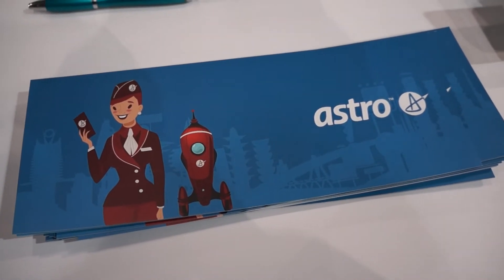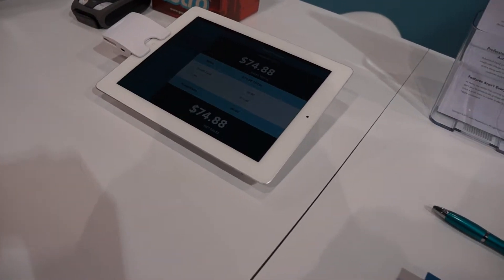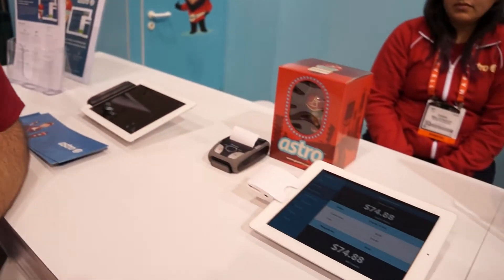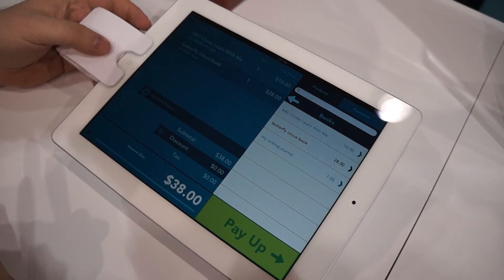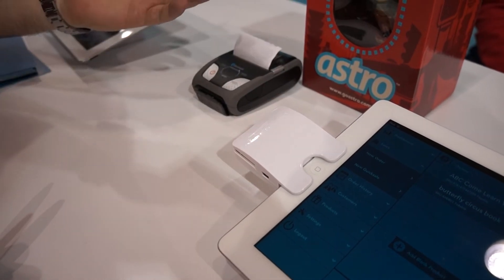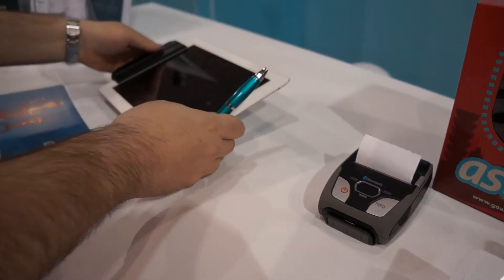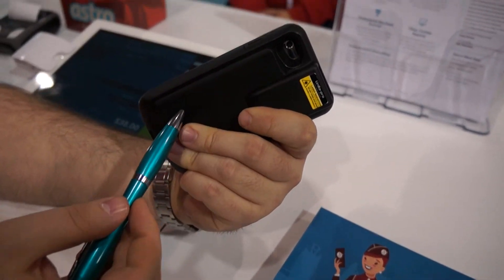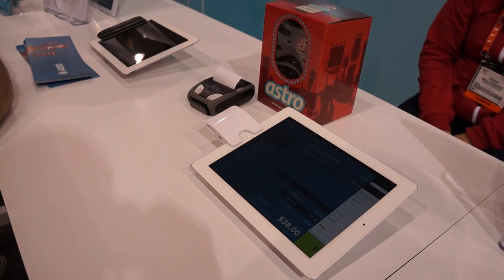Astro Payments Hands On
Astro is the new payment processing system which gives sellers an entire point of sale system in the cloud.